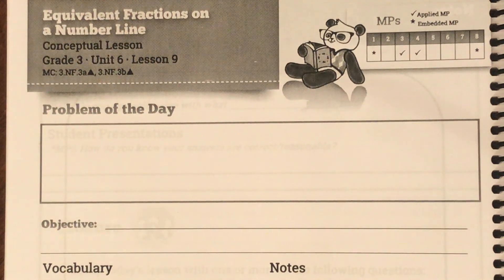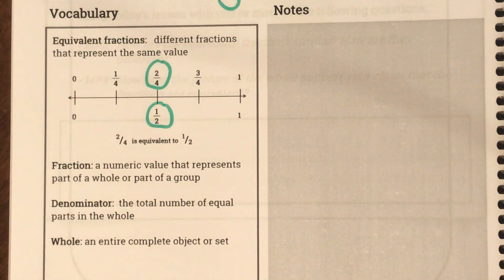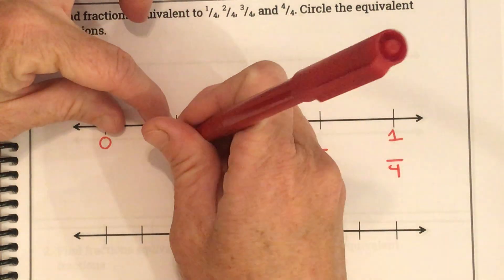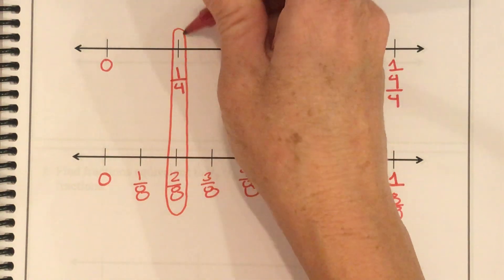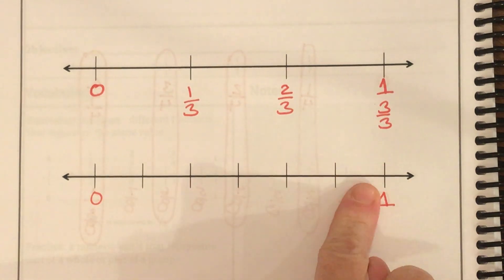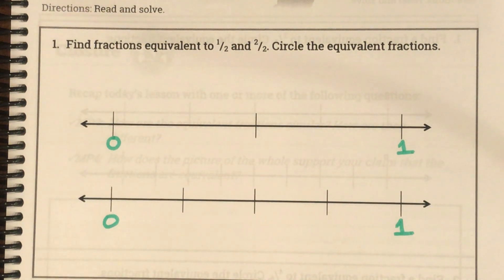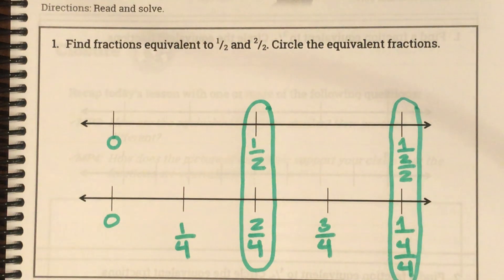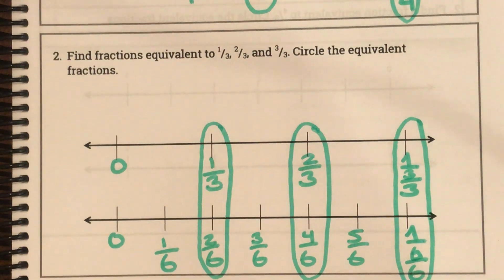3rd Grade 20/21 Lesson 6-9